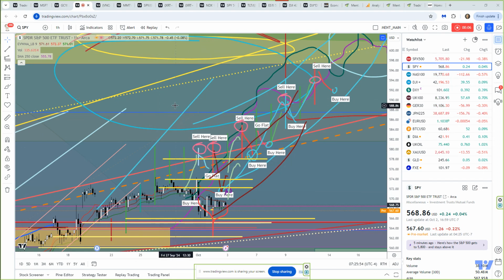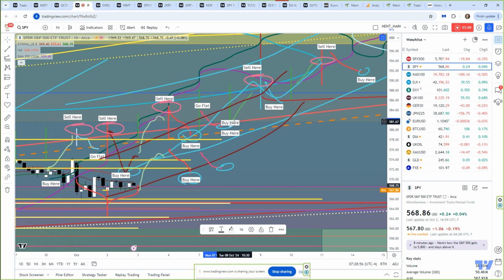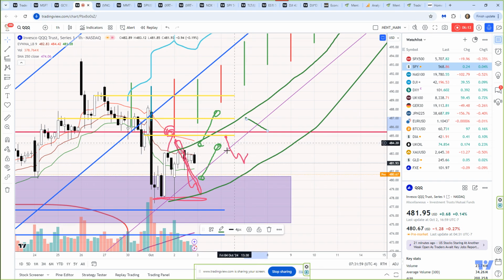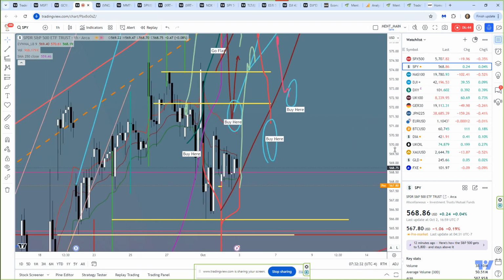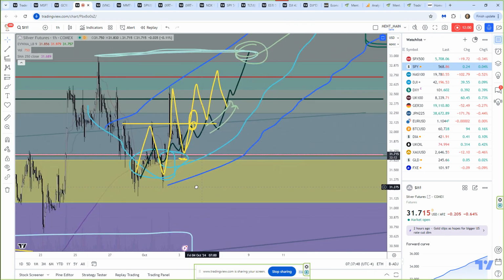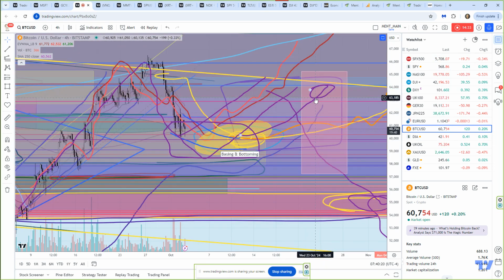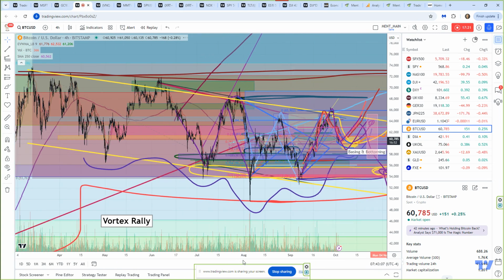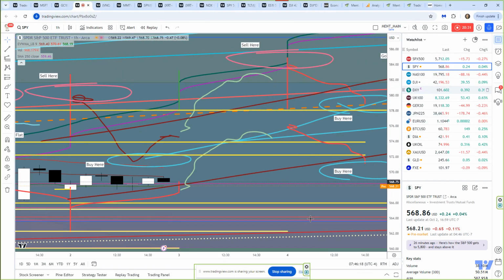SPY/QQQ Plan Your Trade For 10-3 : Reversal Rally Day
Over the past few days, I've posted 4-5+ videos highlighting my SPY Cycle Patterns and how these help traders plan and prepare for future price action/trades.

Today's Reversal Rally pattern should prompt a moderately strong upward price move in the SPY/QQQ. I'm expecting the SPY to attempt to rally up into the 572-573 range today - maybe a bit higher. The QQQ may attempt to rally up into the 487-489 range today.

Gold and Silver are working through a Temporary Bottom pattern today. This pattern usually starts with a moderate downward price move (setting up a base) and then rolls upward. So, I expect Gold to attempt to move back up to the 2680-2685 level today, and I expect Silver to rally up to the 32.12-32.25 level today.

BTCUSD is stuck in the Excess Phase Peak setup's downward (rolling base) pattern. This rolling base will likely take more than 2-4 days to resolve before we'll start to see BTCUSD move into the FLAGGING stage of the Excess Phase Peak pattern.

This suggests BTCUSD will struggle over the next 4 to 7 days before resolving into a moderate uptrend (the FLAGGING stage) - leading to a make-or-break price move sometime near October 15-19 or so. That make-or-break move could be huge depending on how BTCUSD resolves the end of the FLAGGING phase.

Get Some.